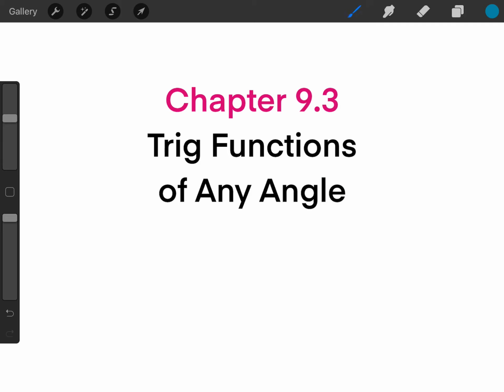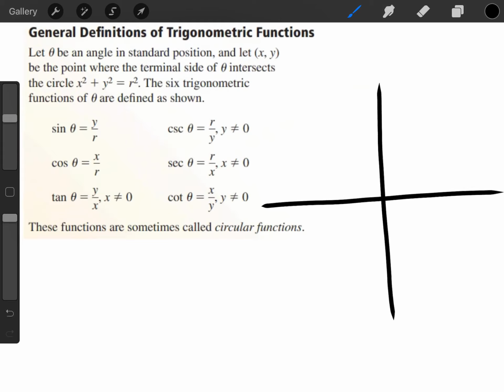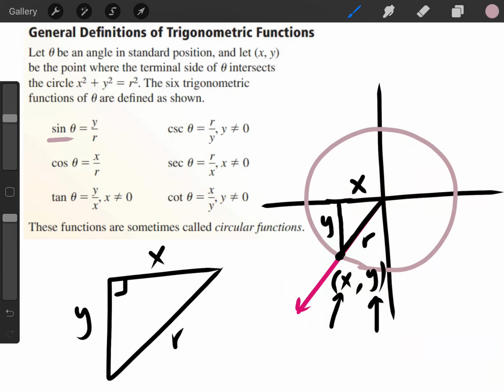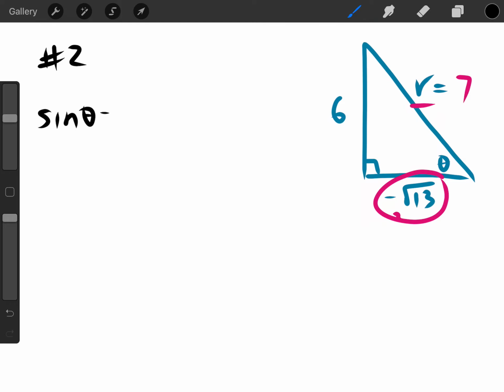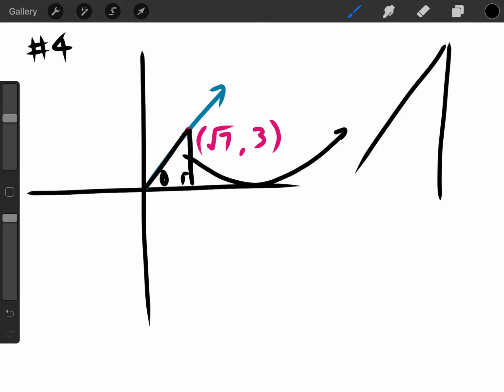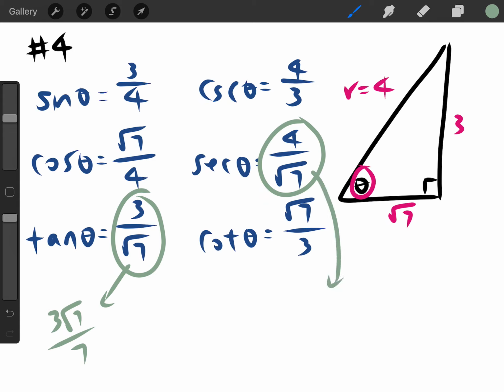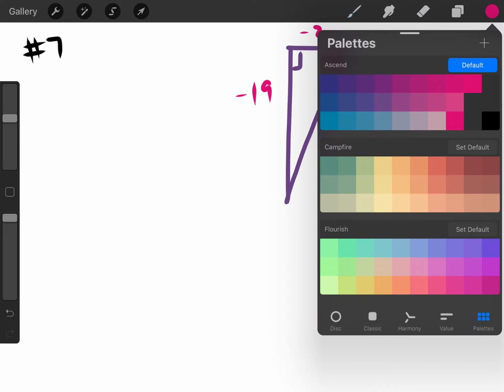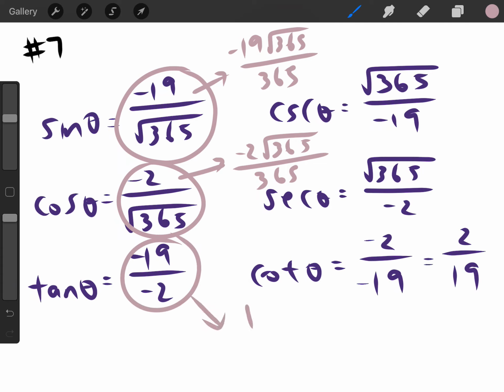ALGEBRA 2: Chapter 9.3 Trigonometric Functions of Any Angle (Part 1)